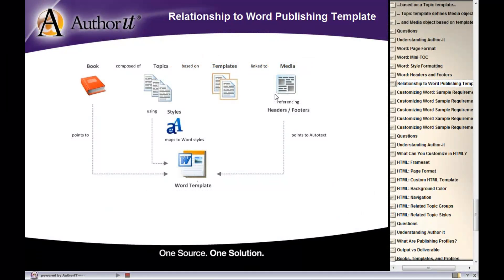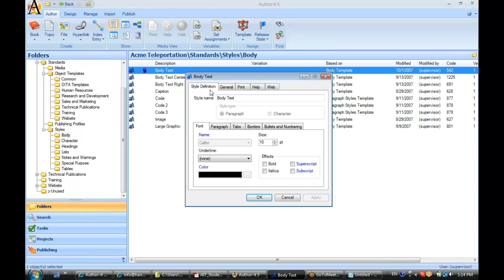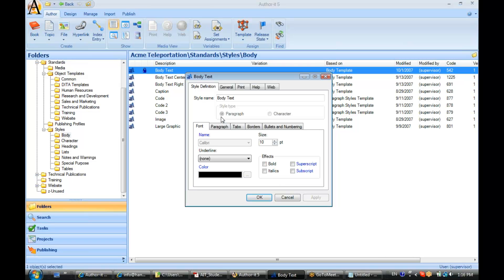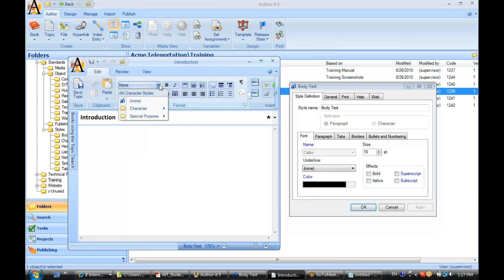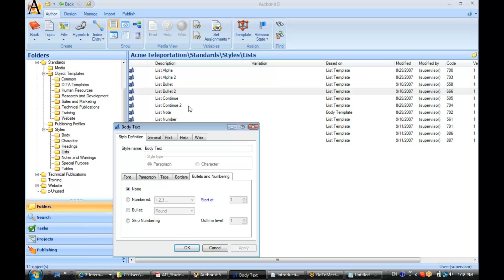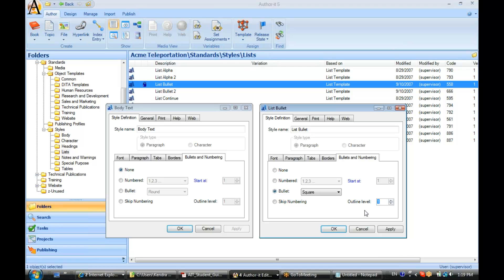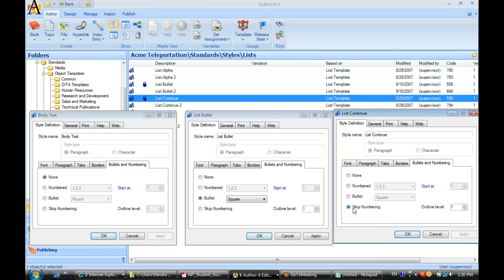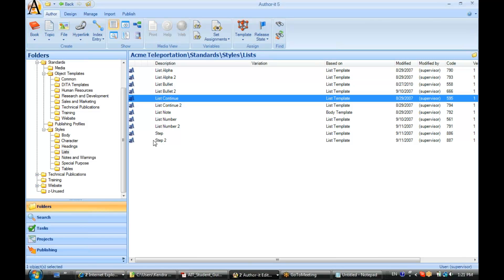Working with Style Objects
Understand the properties of the Style Object.